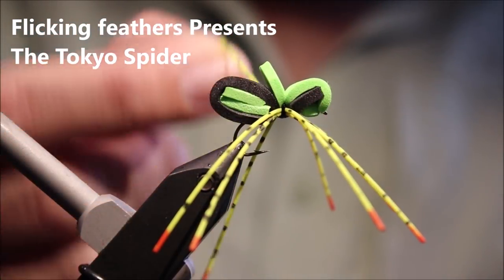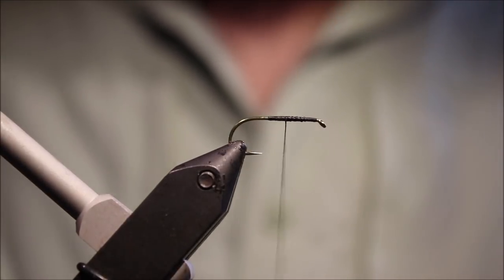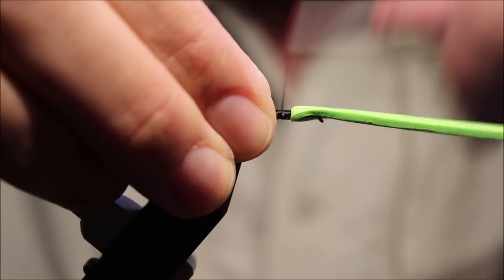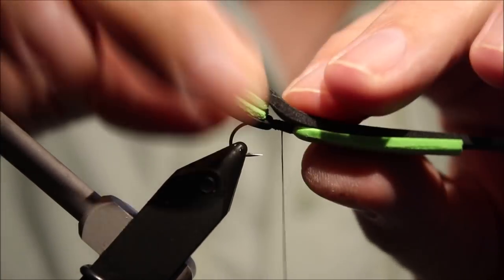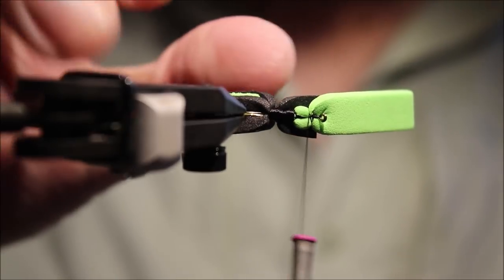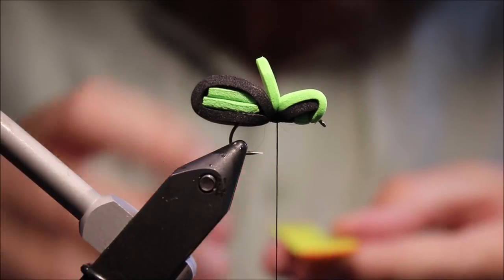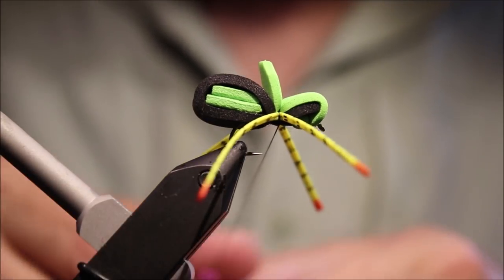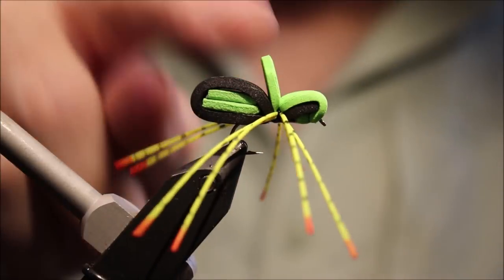Tying a Tokyo Spider with Martyn White (panfish fly)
Instructions for a very effective panfish spider.  The Tokyo spider is a chunky bug ideal for hanging nymphs below.  Although it's a panfish fly it works well for bass trout and others too.

or Find the paypal button on the channel page to enter the giveaways.

Material list

Hook: Dry fly size 8 or Gamma SC15 size 6
Thread: 6/0
Body: 2mm foam
Legs: Round rubber